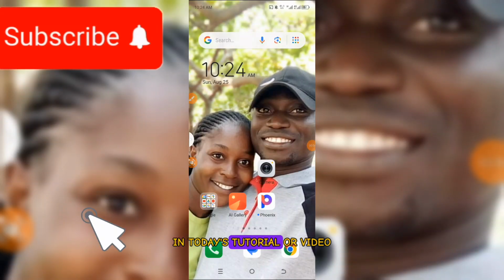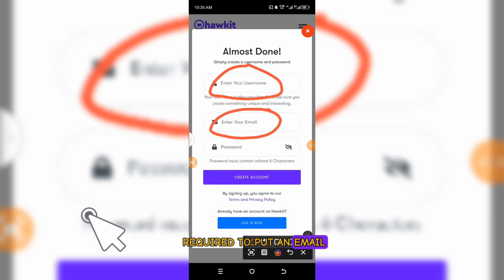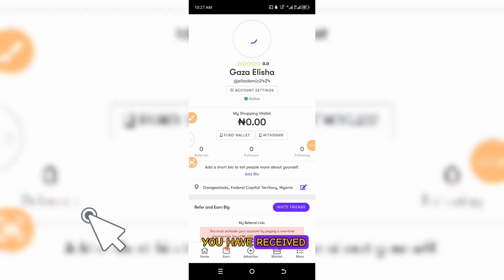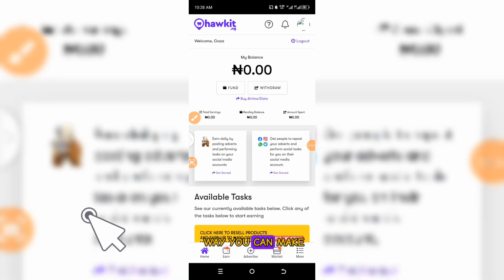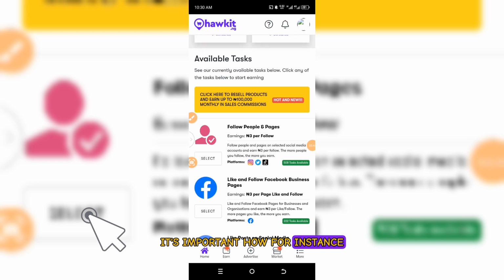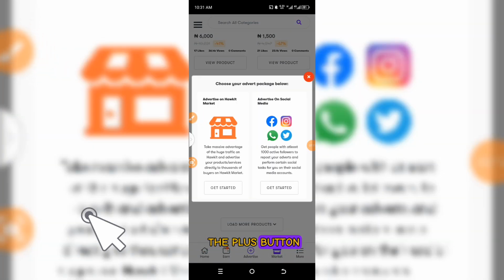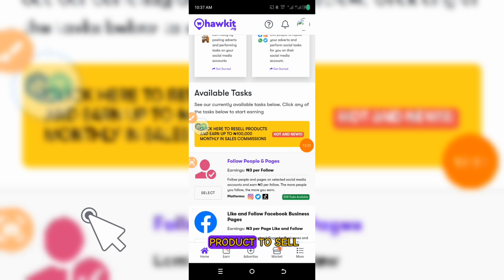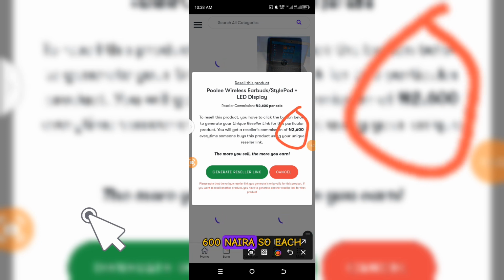Hawkit Tutorial: How to Get Started and Make the Most of it.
"Unlock the Power of Hawkit! 🚀

Discover the revolutionary social media platform that's changing the game! In this video, I'll show you the ins and outs of Hawkit and how to use it to grow your online presence.

*Earn Money with Hawkit:* Learn how to leverage Hawkit's unique features to increase your online earnings.

*But That's Not All:* Hawkit is more than just a social media platform - it's a community, a movement, and a game-changer.